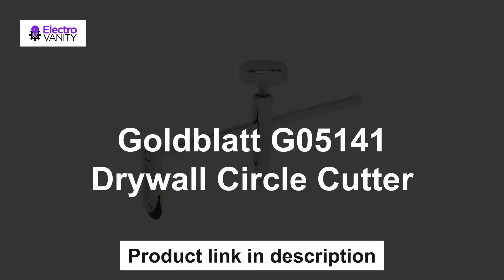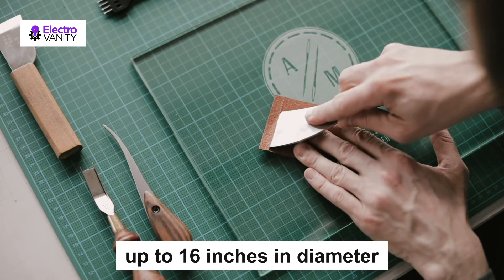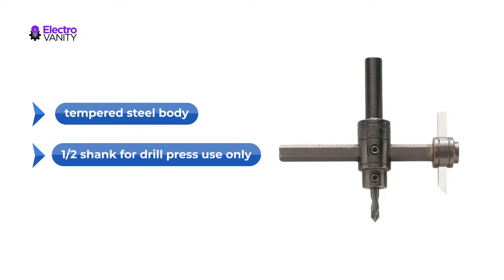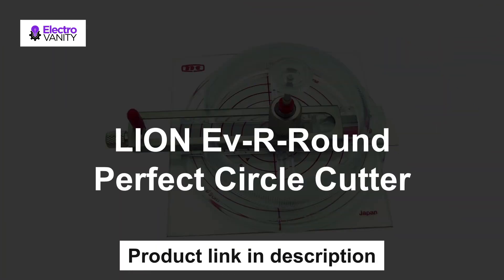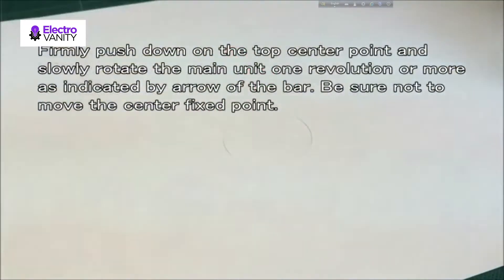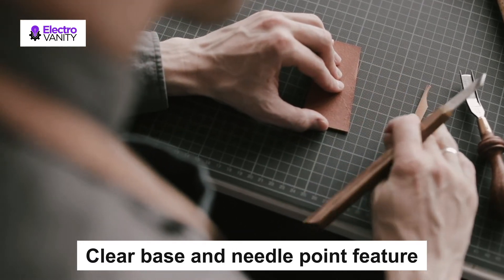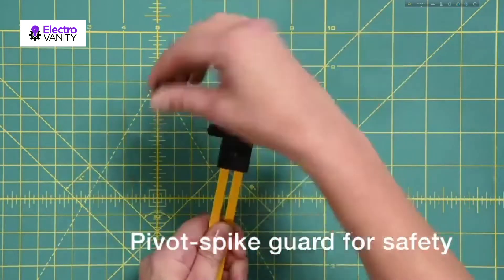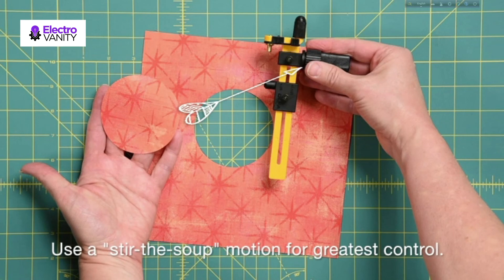Best Circle Cutter | Don't Buy a Circle Cutter Before Watching This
For more information on each of the Products:

✨ Goldblatt G05141 Drywall Circle Cutter

✨ General Tools 55 Heavy Duty Circle Cutter

✨ LION Ev-R-Round Perfect Circle Cutter

✨ Fiskars Circle Cutter

✨ OLFA Rotary Circle Cutter

In this review, we have come up with the Best Circle Cutter in the market. Basically, we have chosen these products based on their design, quality, feature, price, and performance. Plus, we have covered every ins and outs of these products to help you find the Best Circle Cutter.

Before selecting the product, we have gone through meticulous research and compare very features with their near competitors. As a result, finding the Best Circle Cutter would be easy for you, and that would definitely save your valuable time & energy.

Therefore, you can undoubtedly choose any of the Best Circle Cutter.